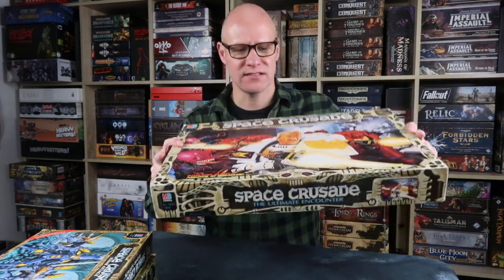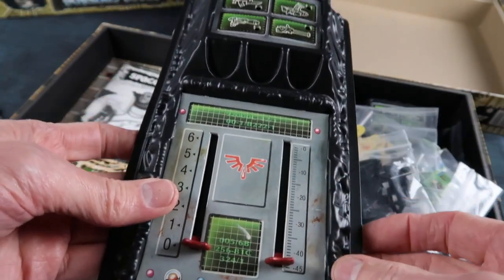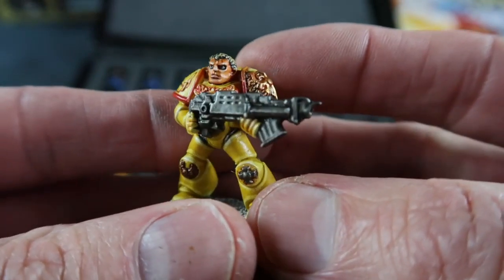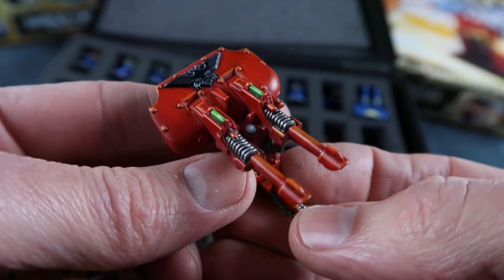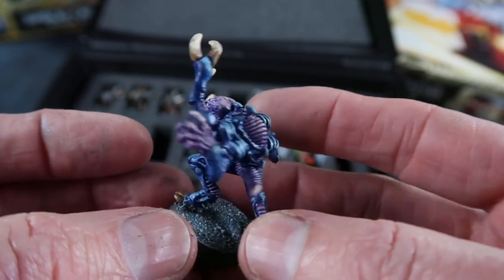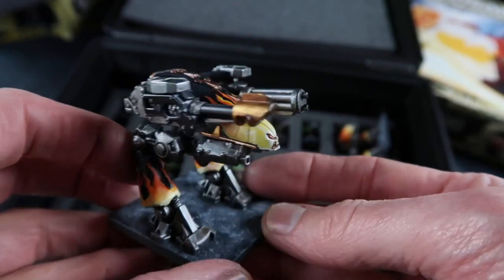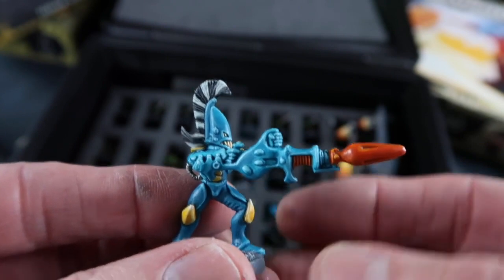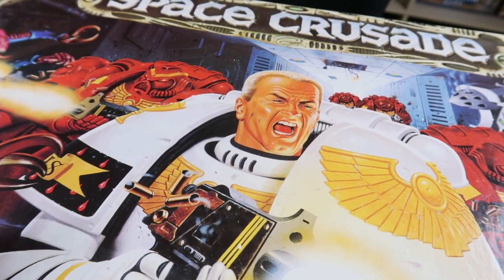Looking at the Miniatures of Space Crusade